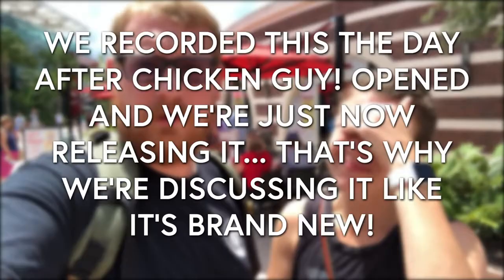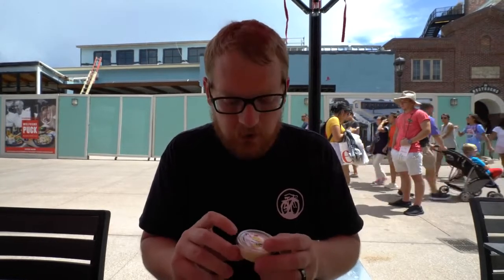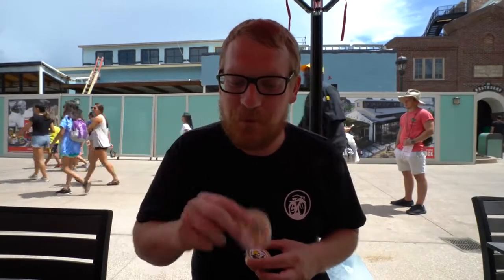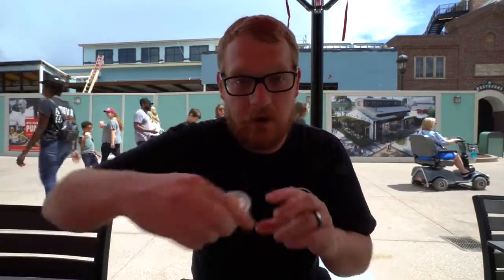Craig & Kylie Visit Flavortown aka Chicken Guy! | Disney Springs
Join Craig and Kylie as they head to Disney Springs to try out Chicken Guy! - the latest eatery from Guy Fieri and Robert Earl featuring chicken tenders and sandwiches along with milkshakes and more at an affordable price!

For more information on Walt Disney World, Disney Cruise Line, and more, head